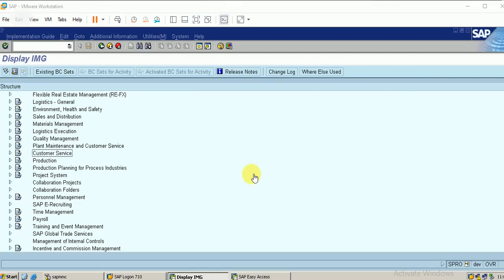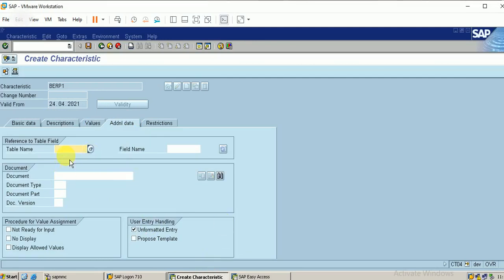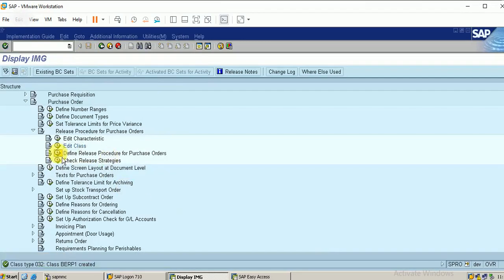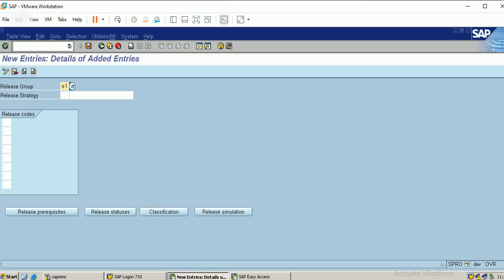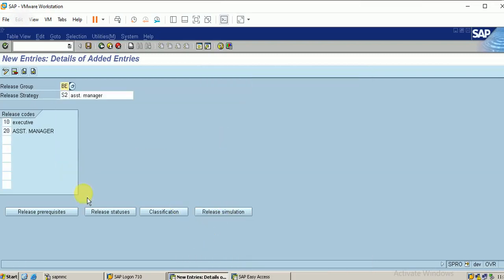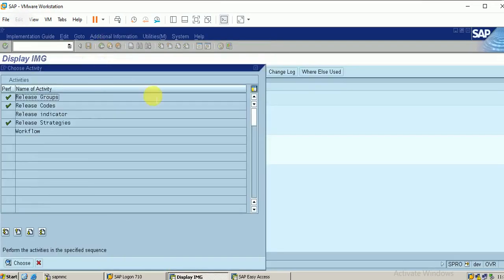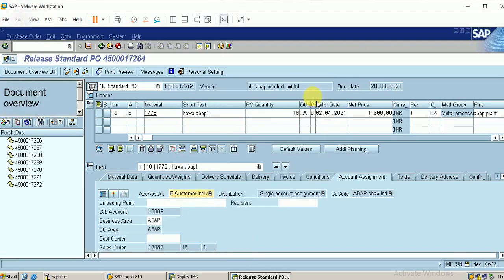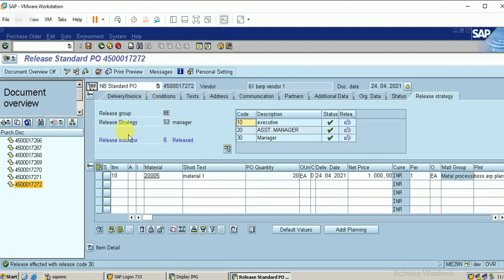#8 RELEASE PROCEDURE FOR PO (NET_ORDER VALUE) (LEARN & EDUCATE)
RELEASE PROCEDURE FOR SAP MM IN PURCHASE ORDER USING THE CHARACTERISTIC - ( NET ORDER VALUE)